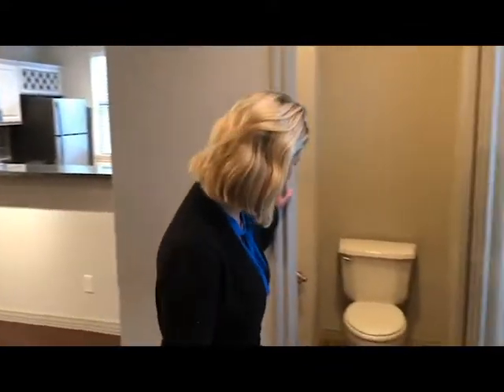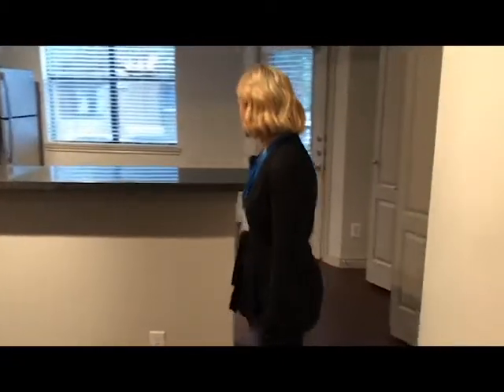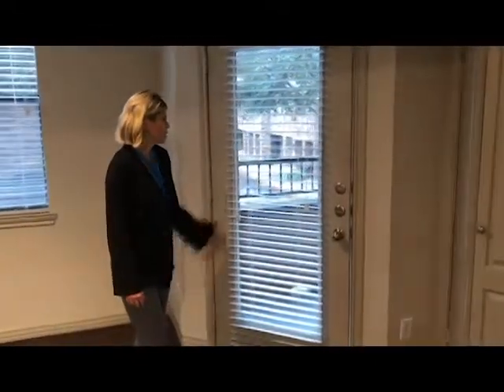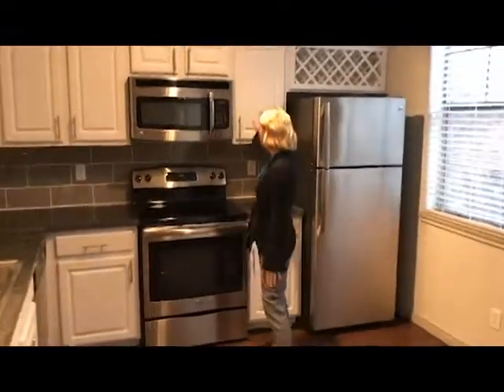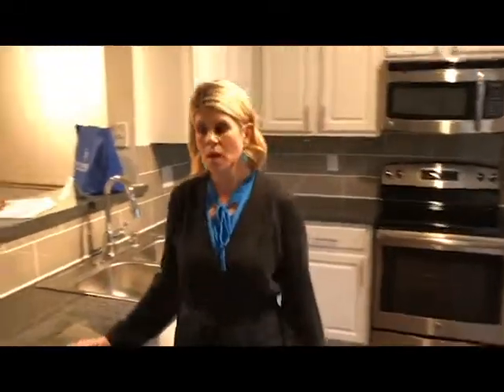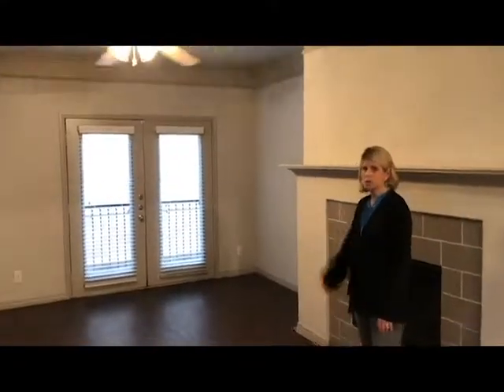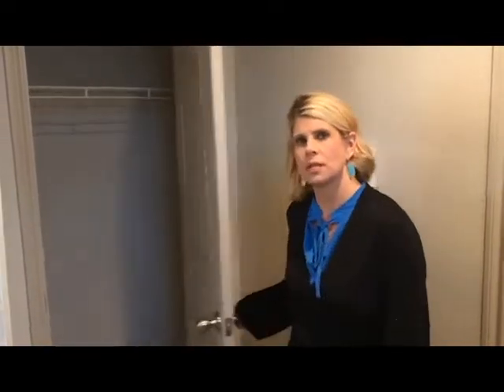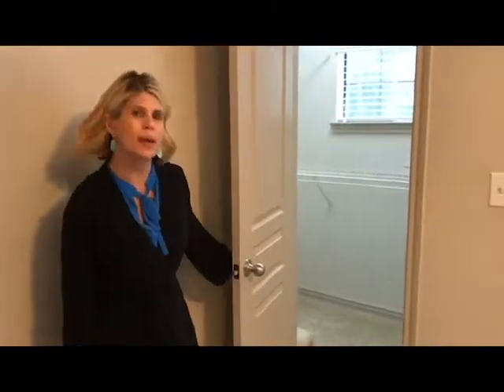The Brownstones Townhomes | Two Bedroom Walk-Thru | Dallas, TX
Take a tour in our two bedroom townhome!

Live in luxury at The Brownstones! Our one, two, & three bedroom townhomes include attached garages, designer cabinets with built-in wine racks, & stainless steel appliances. Our amenities include a resort style pool, & a 24-hour fitness center. Our townhomes are nestled in a gated community with lush landscaping & Tuscan feel.